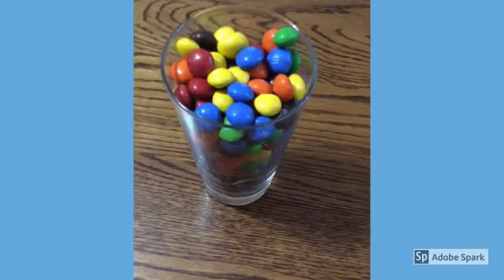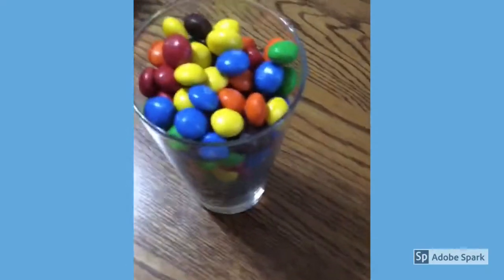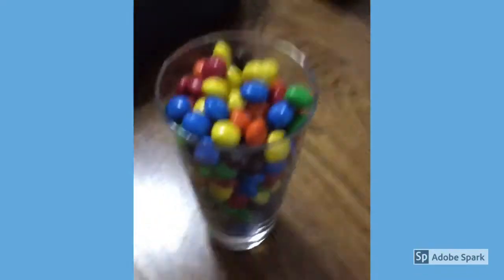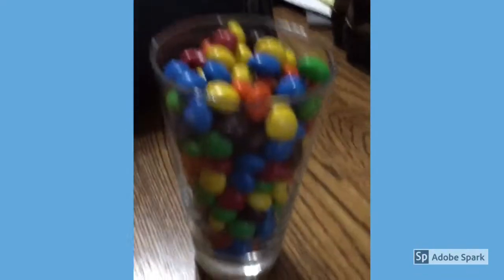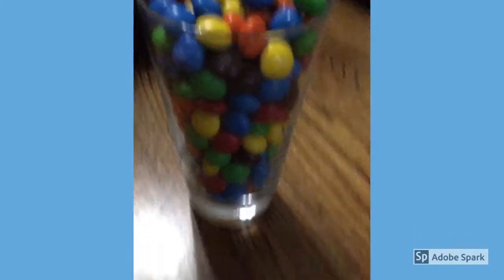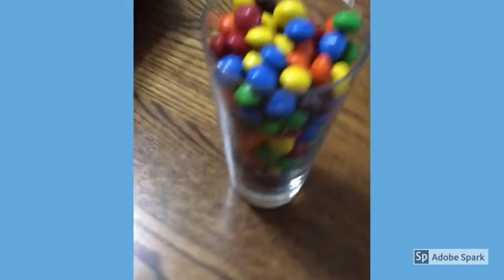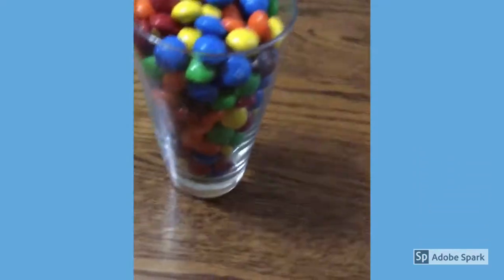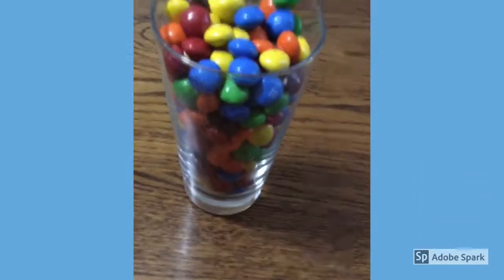Estimation Video-Landon S